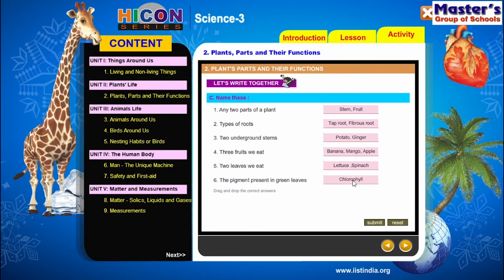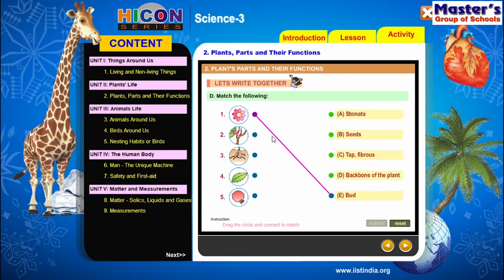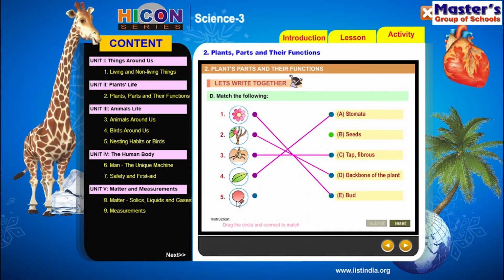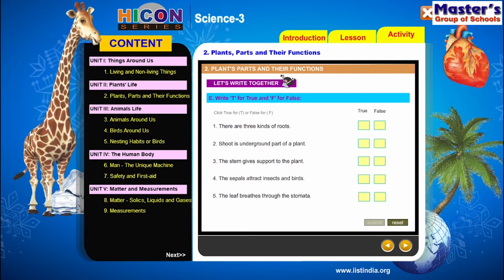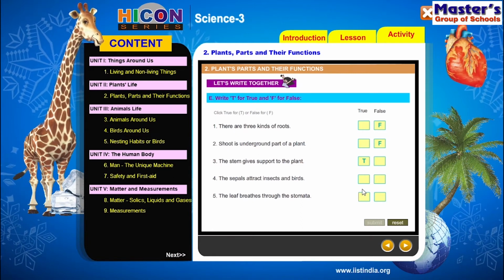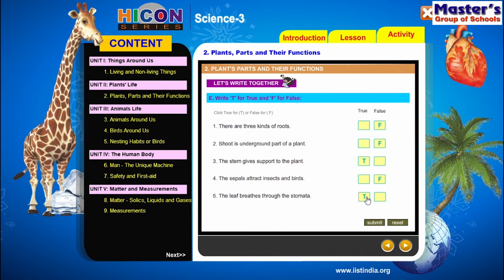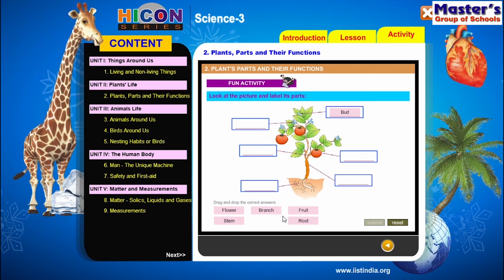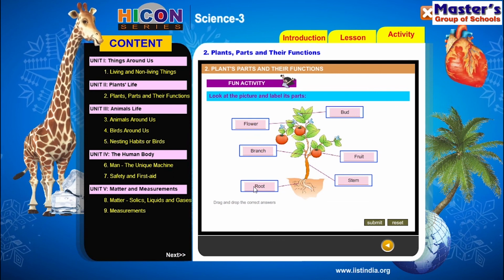CLASS :3 Science LESSON 2- Plants' Life (PART-9 :Exercises D,E & Activity)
CLASS :3
Science.
Lesson-2  Plants' Life (PART-9)
Exercises D,E & Activity
MASTER’S GROUP OF SCHOOLS.